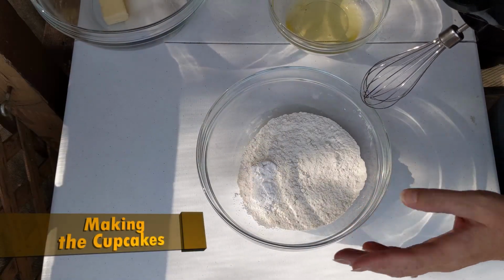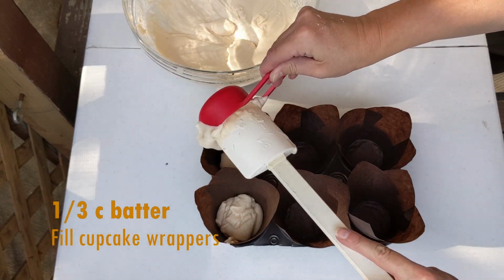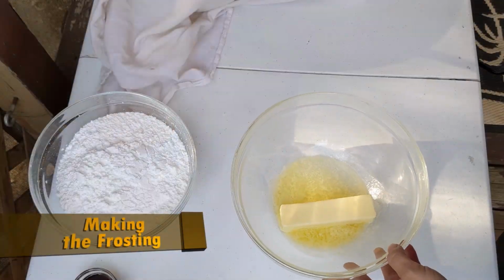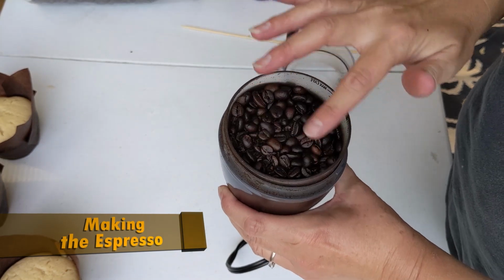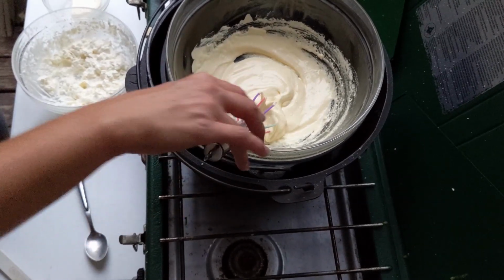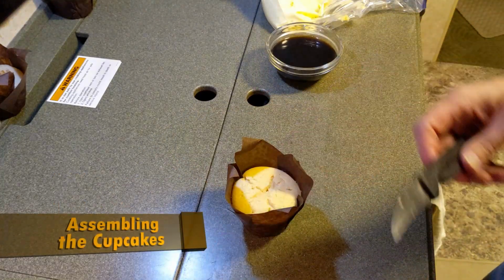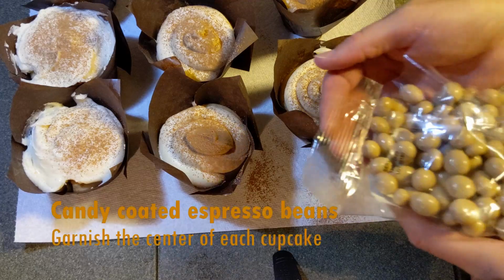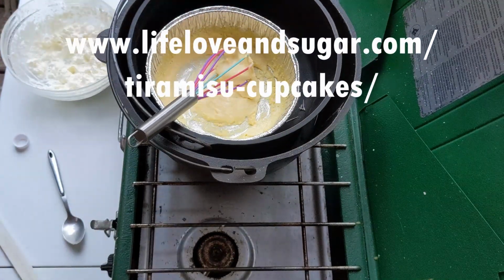Tiramisu Cupcakes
In this video, Cast Iron Katie demonstrates a twist on a traditional Italian dessert, Tiramisu Cupcakes, baked in outdoor dutch ovens. In addition to outdoor baking, she uses two outdoor dutch ovens as a double boiler to cook the filling. You’ll want to see these innovative outdoor cooking techniques.

Cupcake Ingredients:
6 Tbsp salted butter
3/4 c granulated sugar
2 tsp vanilla
1/3 c Greek yogurt
3 egg whites
1 1/4 c flour
2 tsp baking powder
1/3 c milk
2 Tbsp water

Beat butter and sugar 2-3 minutes.
Beat in vanilla and yogurt.
Whisk egg whites. Add a half at a time.
Whisk flour and baking powder. Add half to the wet ingredients.
Combine milk and water. Add to the batter.
Add the rest of the dry ingredients.
Fill cupcake liners with 1/3 c batter.
Bake at 350° for 15 - 20 minutes.
Cool cupcakes before assembling.

To achieve a 350° 8-quart dutch oven, place 10 briquettes on the bottom and 20 briquettes on the top. This follows the following equations:

Diameter - 3 = # of briquettes on bottom for a 325° oven + 1 briquette per every 25 adjustment = # of briquettes on the bottom for a 350° oven
(12 - 3 = 9 + 1 = 10 briquettes on bottom)

# of top briquettes X 2 = # of briquettes on the top for a 350° oven
(10 X 2 = 20 briquettes on top)

Glaze ingredients:
3 Tbsp espresso
1/4 c Kahlua

Grind 1/2 c dark roast espresso beans to a very fine powder. Add to a French press.
Pour over 1/2 c very hot water.
Steep for 5 minutes.
Add Kahlua to espresso.

Filling ingredients:
2 yolks
1/3 c granulated sugar
1/2 c mascarpone cheese
1/2 c heavy cream

Combine yolks and sugar in double boiler. Whisk while cooking 10 minutes, until sugar is dissolved.
Whip with a mixer.
Fold in mascarpone.
Whisk cream 5 - 7 minutes until peaks form. Fold in cream.

Frosting ingredients:
1/2 c butter
3 c powdered sugar
1 Tbsp Kahlua
1/2 c mascarpone

Beat butter until smooth.
Add 2 c sugar and Kahlua.
Fold in mascarpone
Mix in 1 c sugar on low speed.

Assembly:

Remove the center of the cupcake.
Drizzle 1 Tbsp glaze into the cupcake’s hole.
Pipe filling into the cupcake’s hole.
Pipe frosting onto the cupcake.
Dust with baking cocoa.
Garnish with candy coated espresso beans.
Refrigerate cupcakes until ready to serve.

Where did I get my recipe?